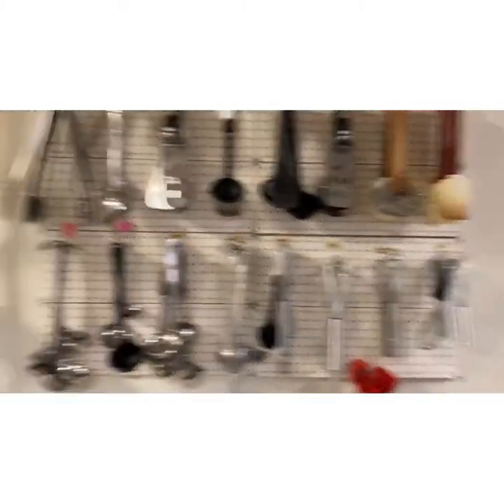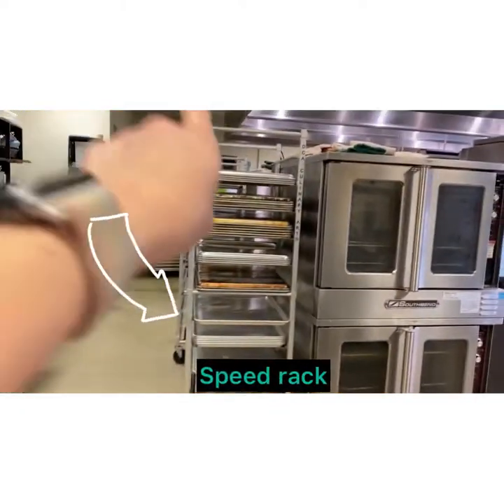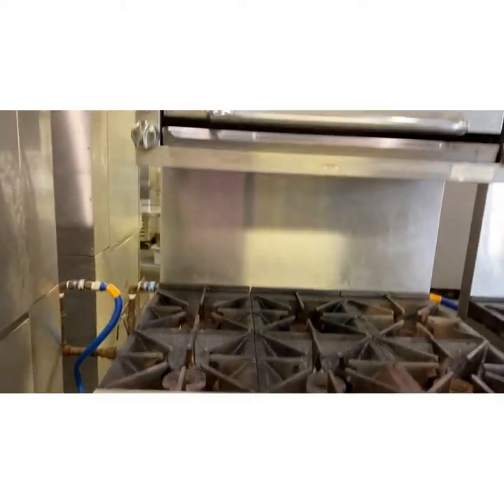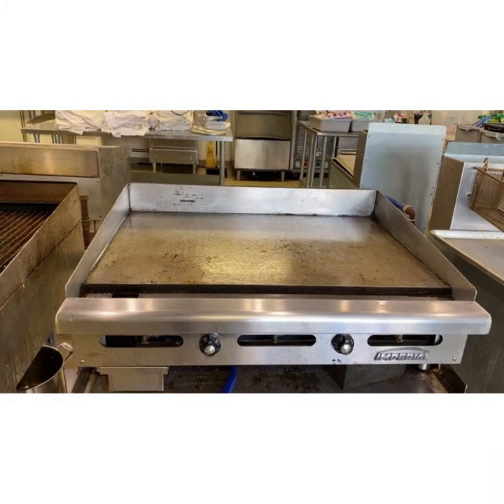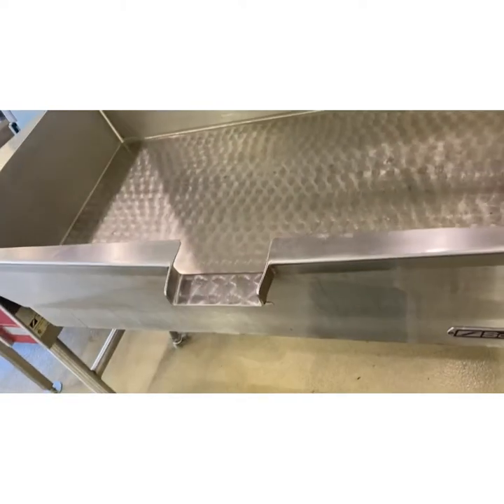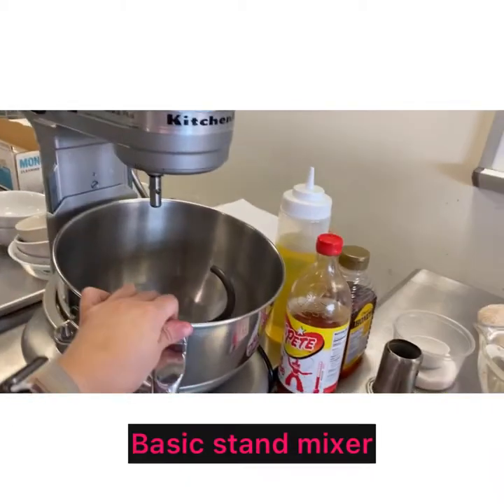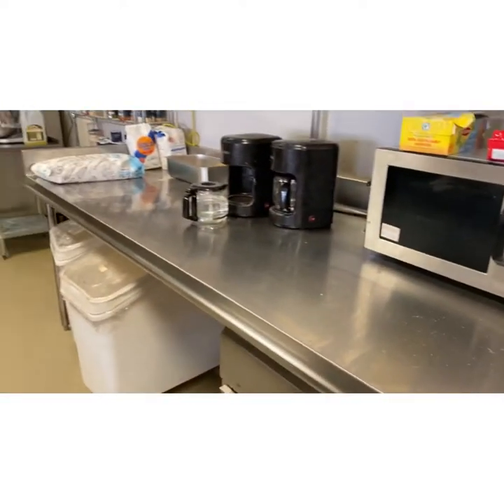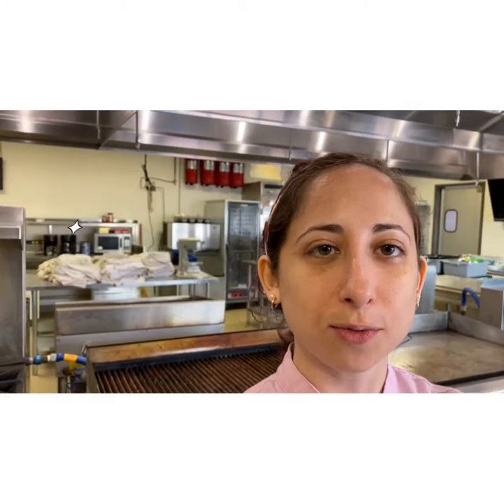Large Kitchen Equipment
Description of large kitchen equipment in our culinary lab